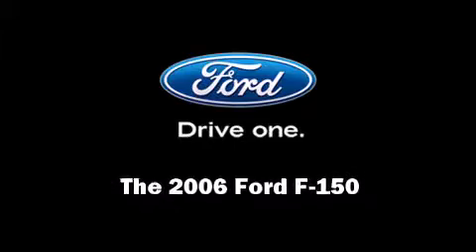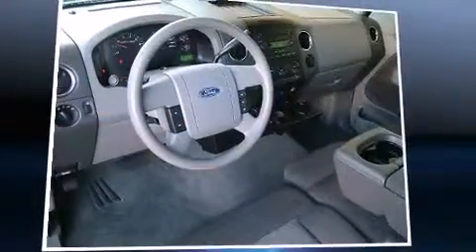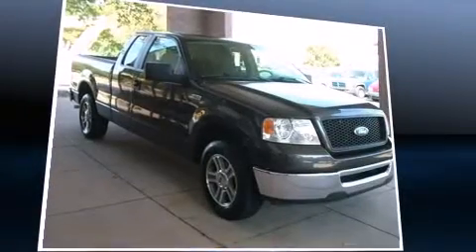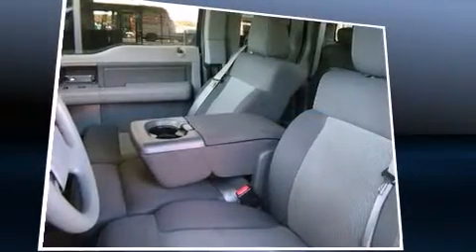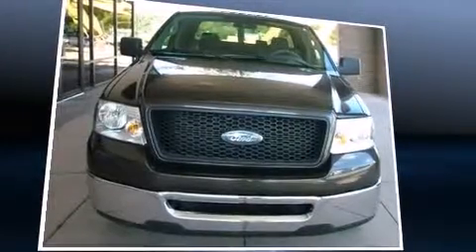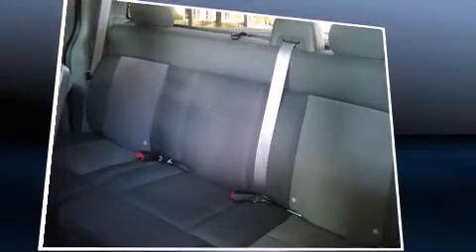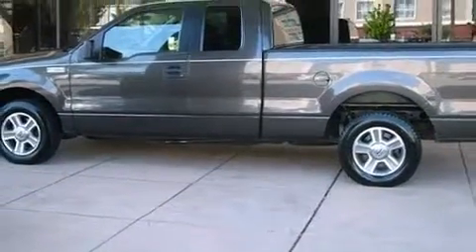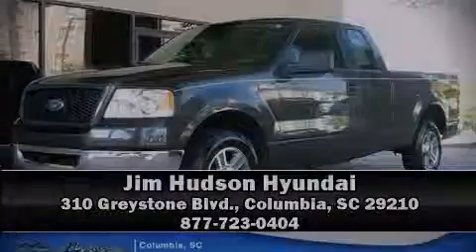2006 Ford F-150 SXT in Columbia, SC 29210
310 Greystone Blvd.

Introducing the 2006 Ford F-150. It features an automatic transmission, rear-wheel drive, and a powerful 8 cylinder engine. Top features include a split folding rear seat, variably intermittent wipers, a rear step bumper, air conditioning, tilt steering wheel, and much more. Audio features include an AM/FM radio, and 4 speakers, providing excellent sound throughout the cabin. Ford also prioritized safety and security by including: dual front impact airbags with occupant sensing airbag, ignition disabling, and 4 wheel disc brakes with ABS. A Carfax history report provides you peace of mind by detailing information related to past owners and service records. Our team is professional, and we offer a no-pressure environment. They'll work with you to find the right vehicle at a price you can afford. Stop by our dealership or give us a call for more information.